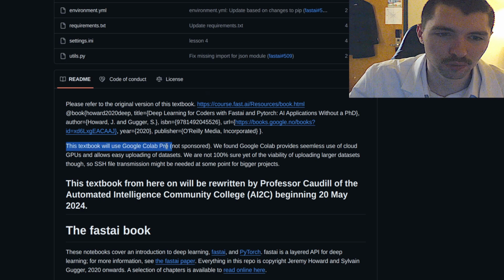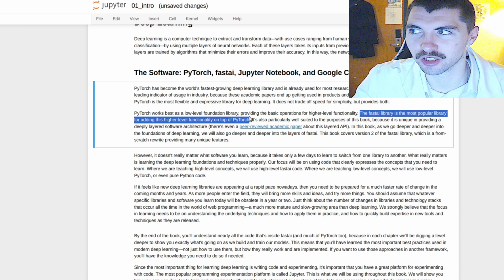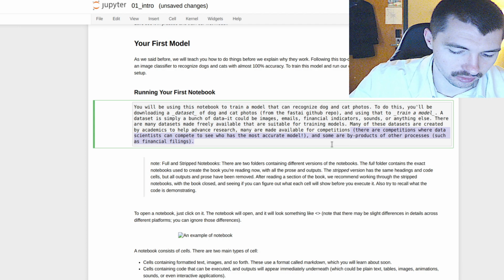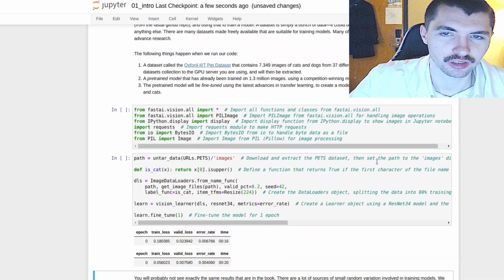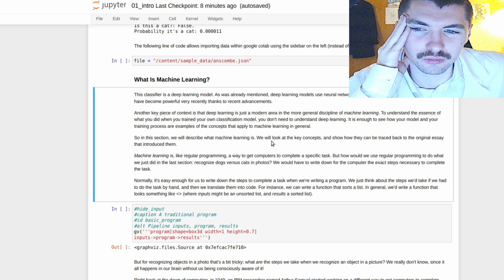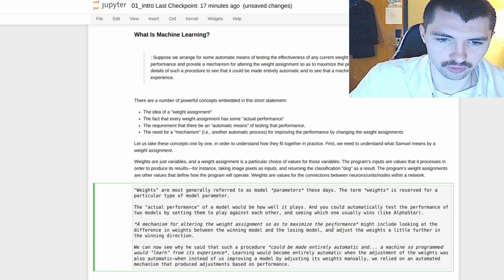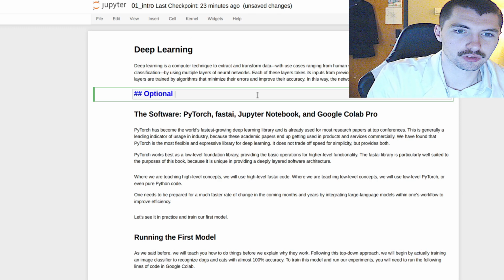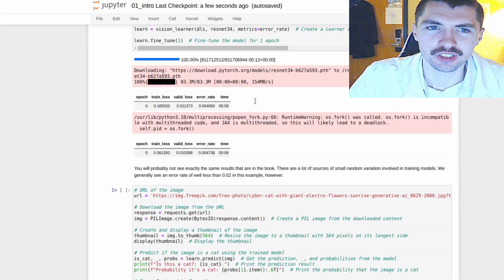12: SPEEDRUNING AI: REWRITING AI TEXTBOOKS